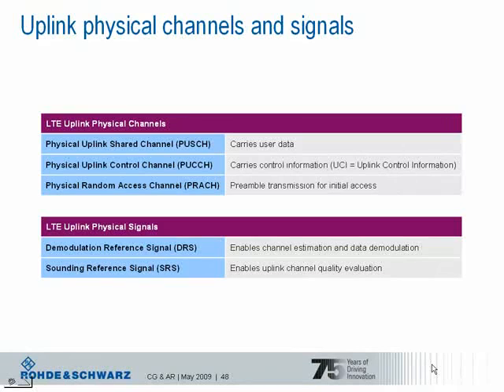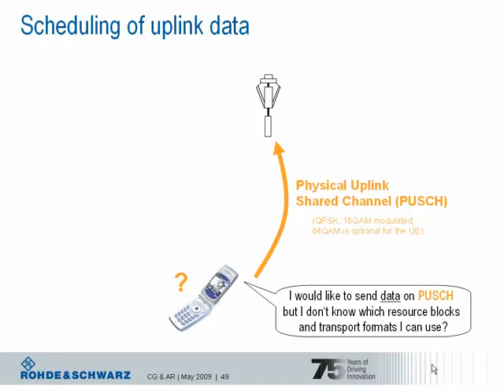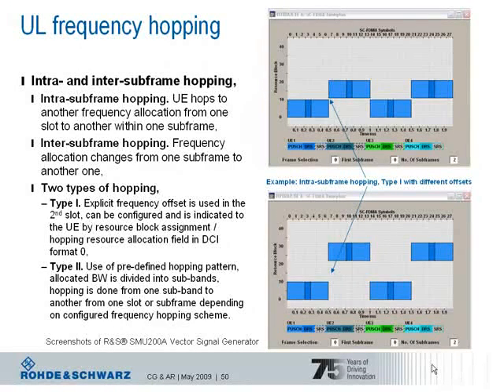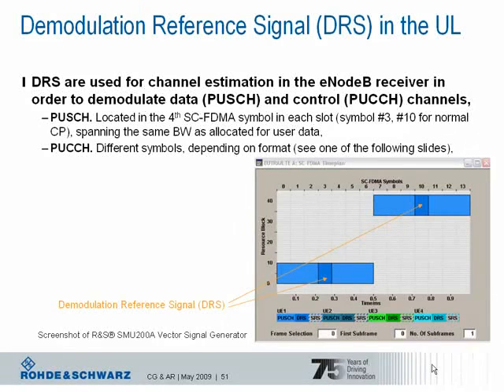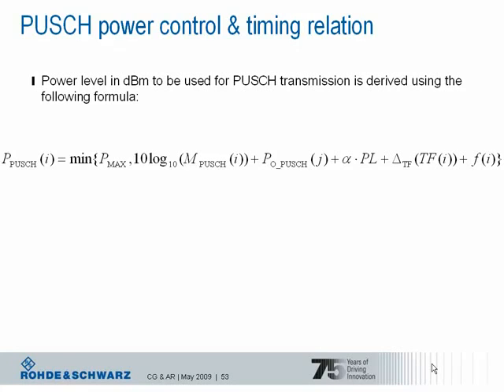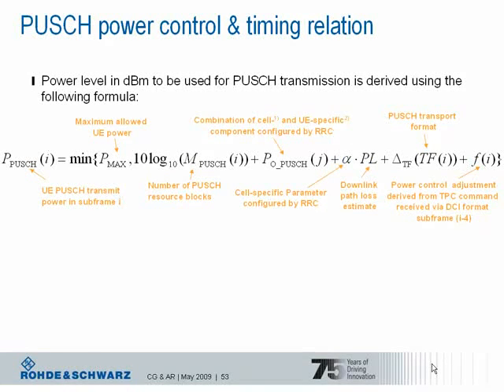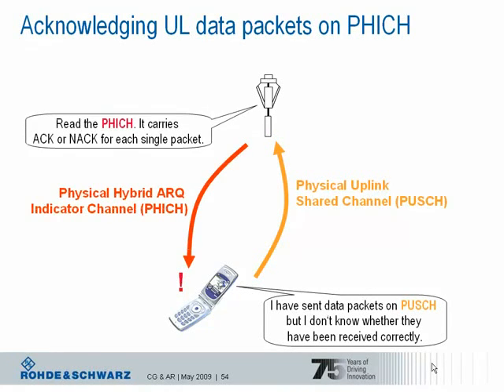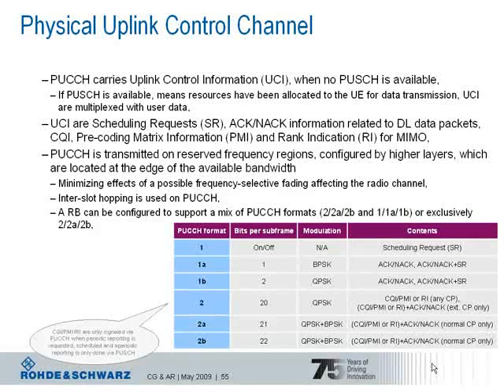Rohde Schwarz LTE Basics Webinar Part 10